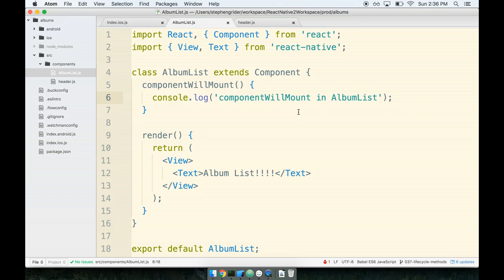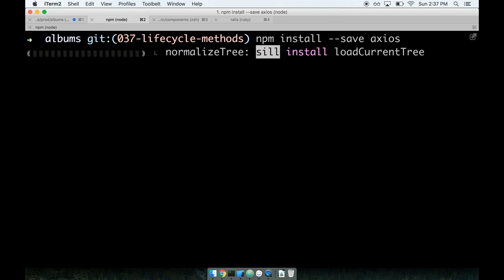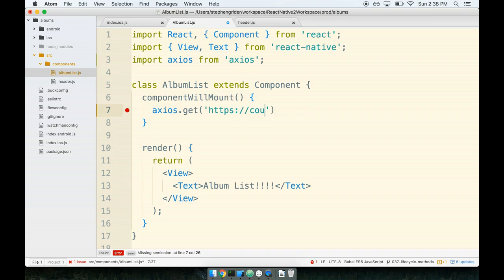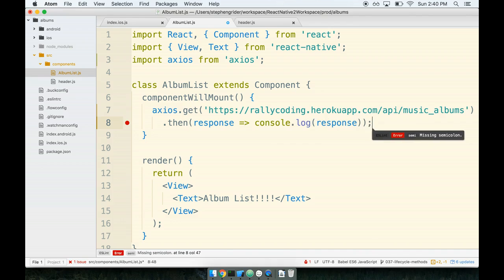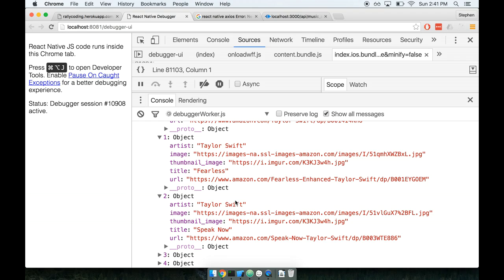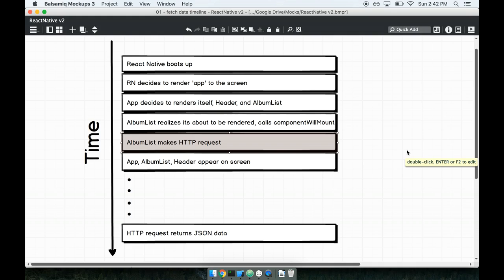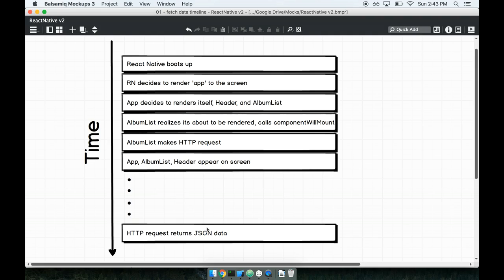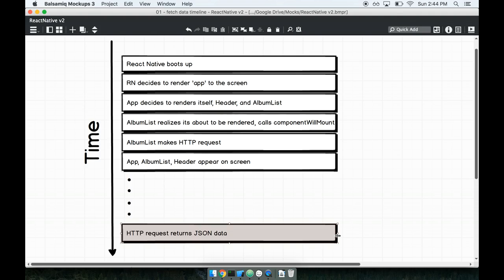[React Native] Network Requests